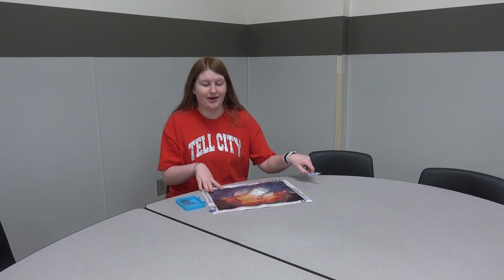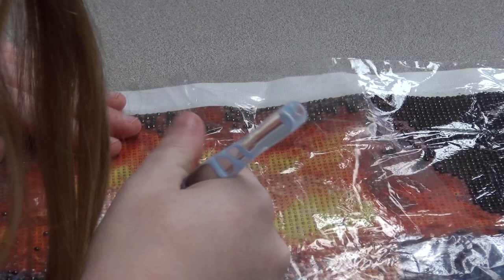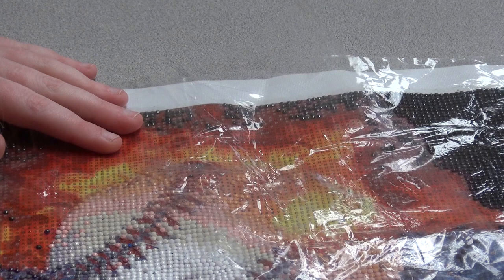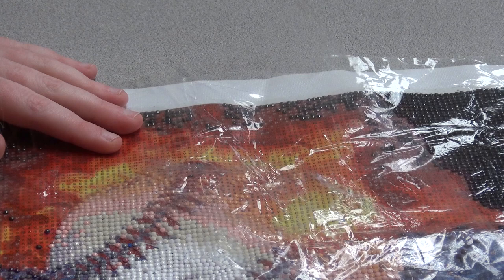How to make a diamond painting